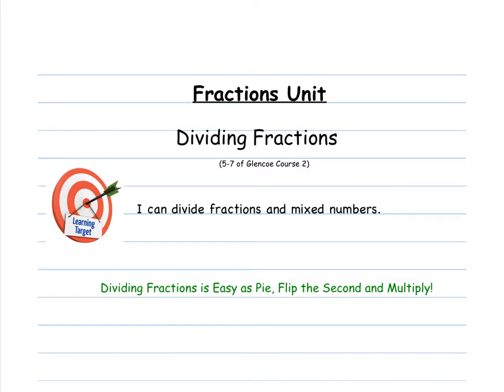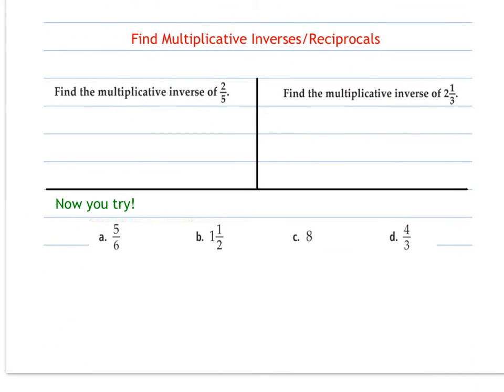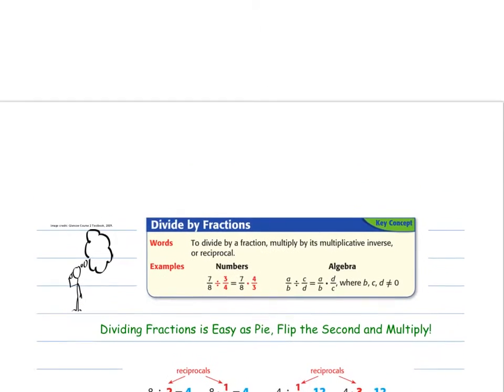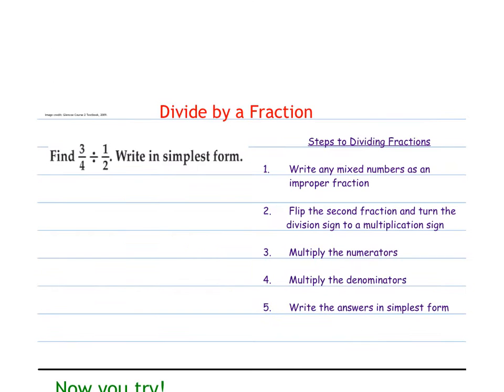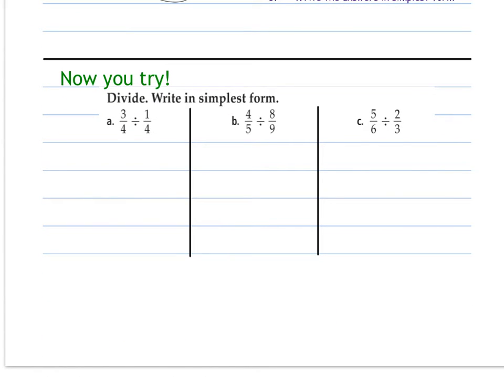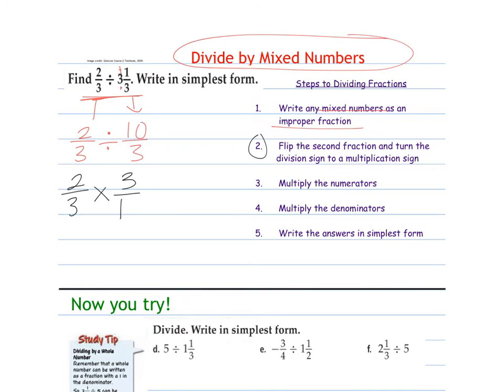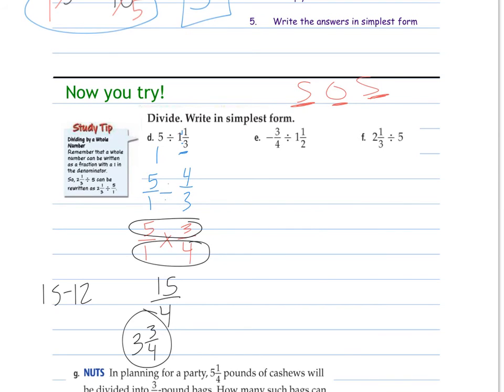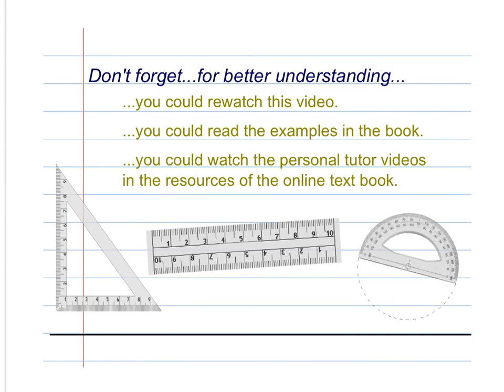U4 5-7 Dividing Fractions